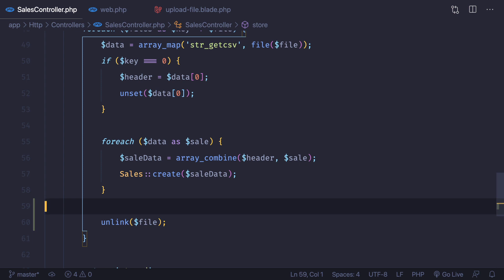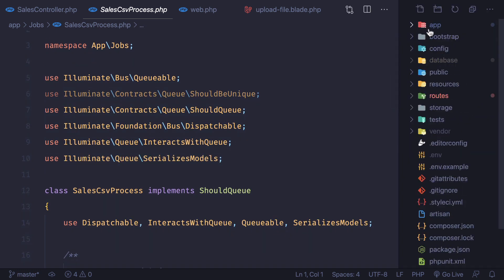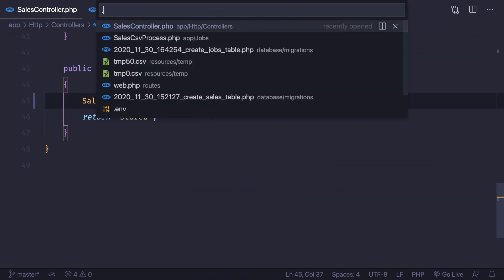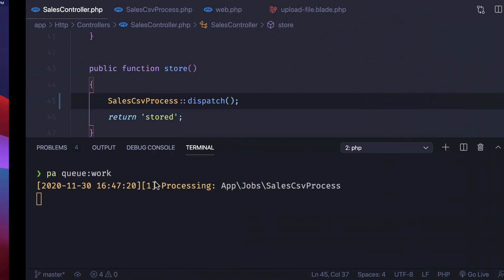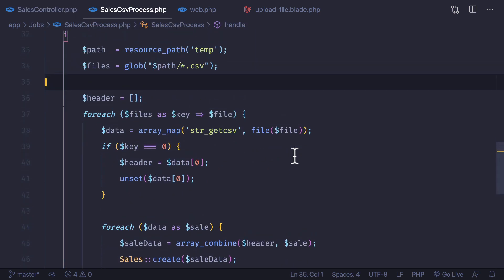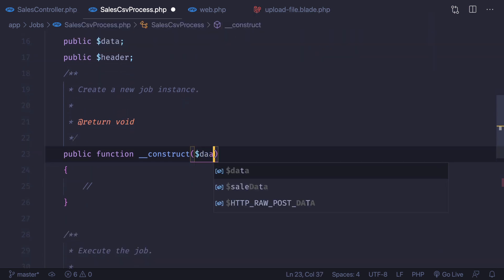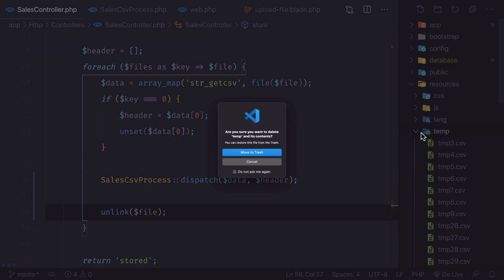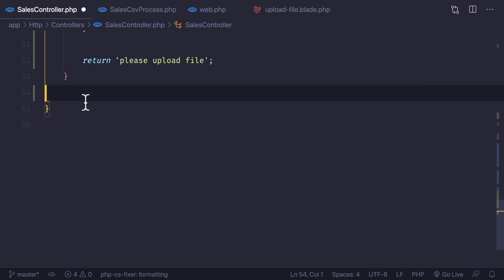6. Laravel Job Batching | Upload million records | Queue job to upload big file